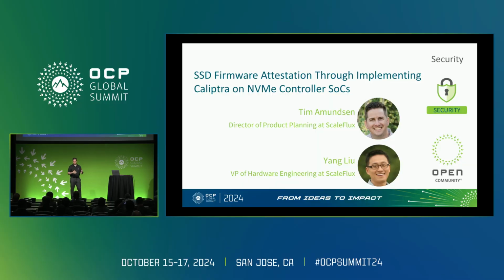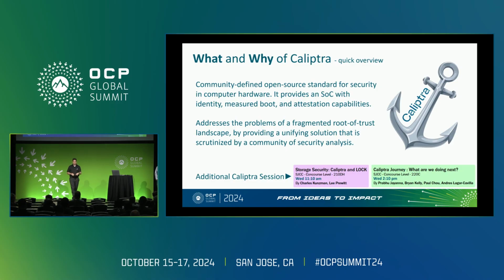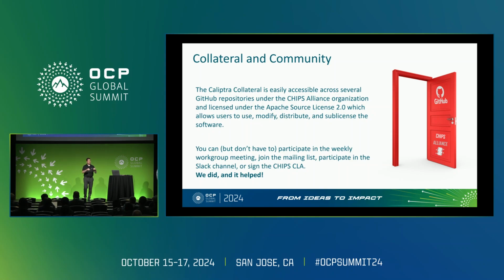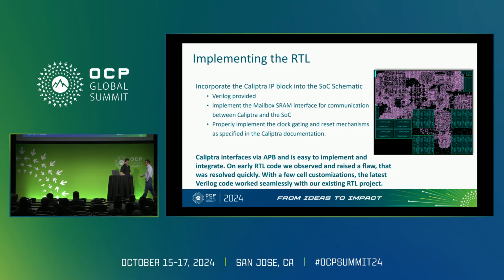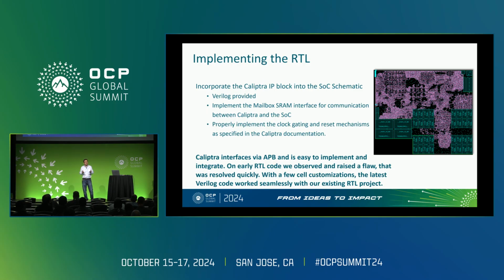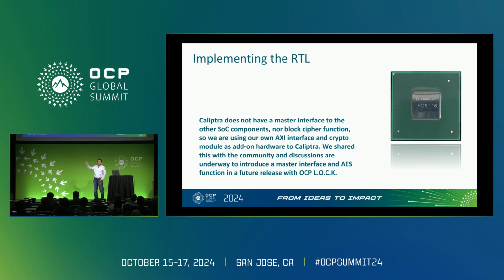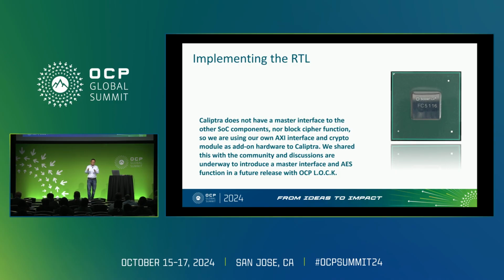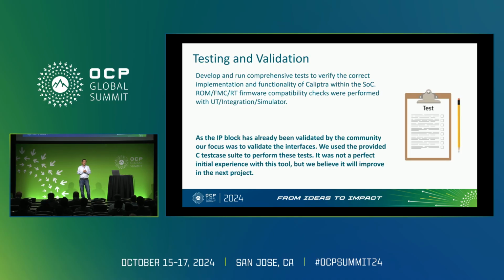Enhancing SSD firmware attestation through implementing Caliptra on NVMe controller SoC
"Tim Amundsen (Director- Product Planning) - Scaleflux
Yang Liu (Vp Of Hw Engineering) - Scaleflux

As the rate of security attacks targeting hardware vulnerabilities accelerates- the existing fragmented approach of many different firmware attestation mechanisms puts customers at greater risk of data loss- corruption- or exploitation. The Trusted Computing Group (TCG) and OCP Security groups have aligned to define- design- and audit a new unified form of hardware root of trust for firmware attestation- recently released as Caliptra 1.0. Our presentation will showcase the maturity of the community defined solution; why we have such high confidence in the provided RTL- API- and firmware reference code such that we replaced our previous RoT with Caliptra; what is available to SoC designers to aid the integration process; and our experience in integrating Caliptra into an NVMe controller SoC which will tape out next month and go into production later this year. Contributing to and leveraging the expertise of a security community will improve the safety of data for all."